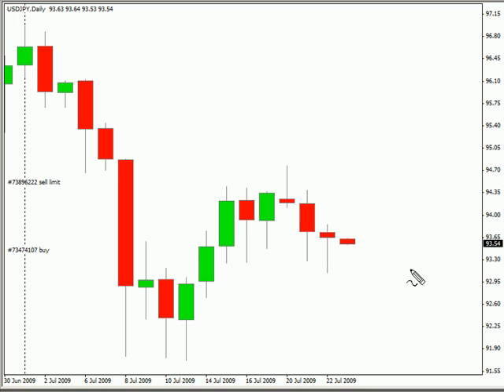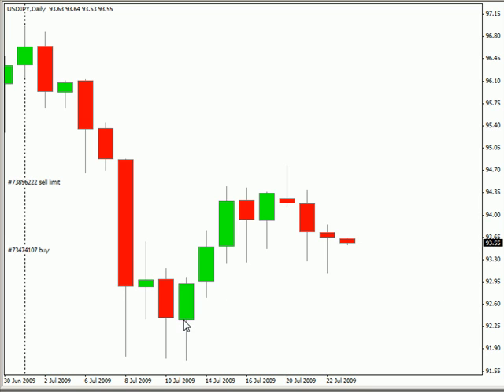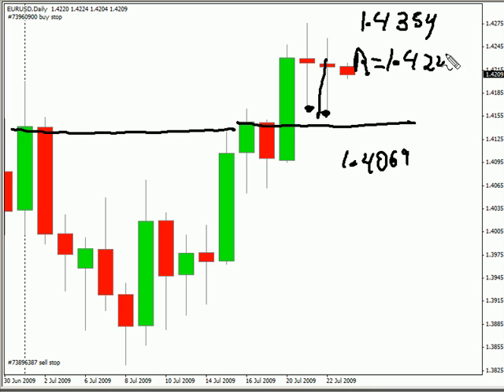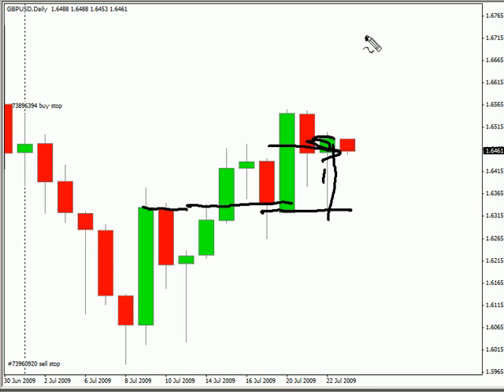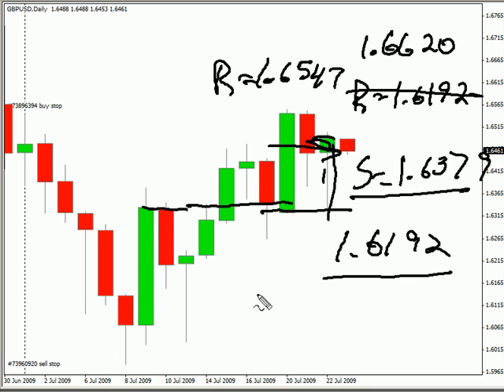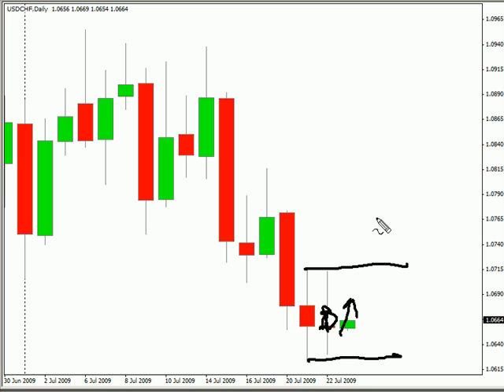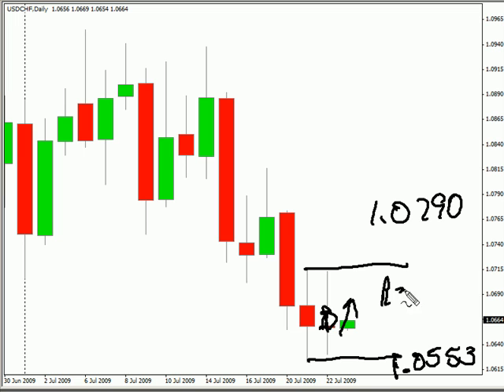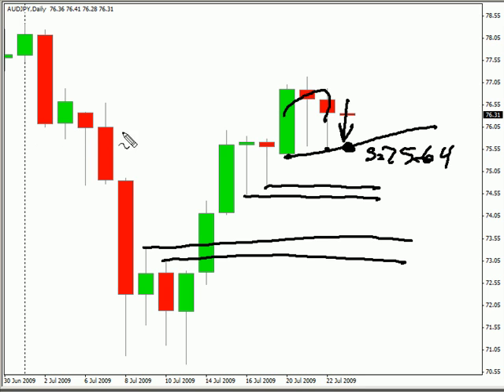Another high probability trade...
In this video, I go through another high probability trade that you need to see before it is to late. This trade should hit during this next session and run for a few days...